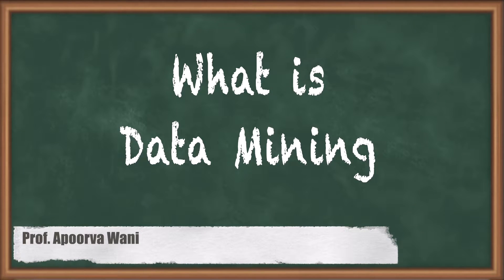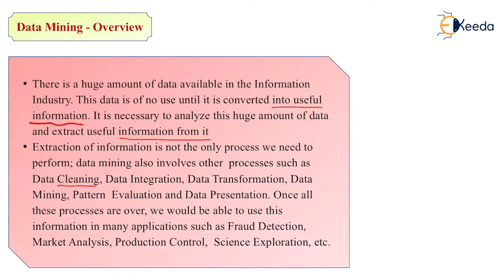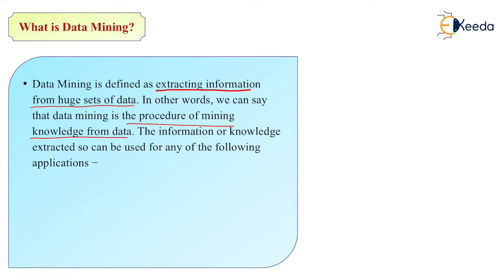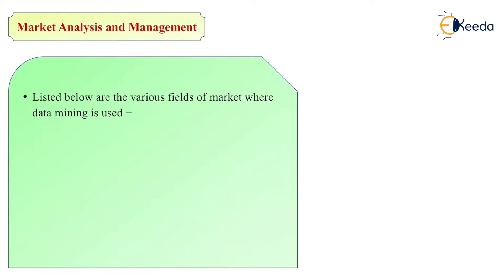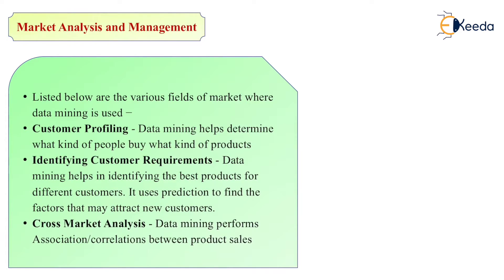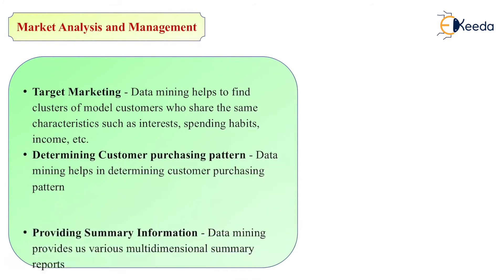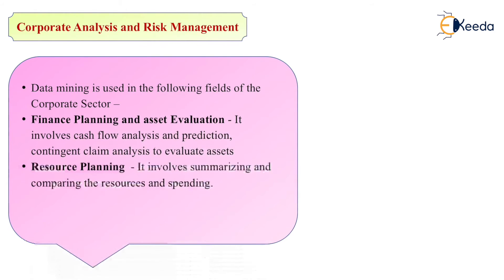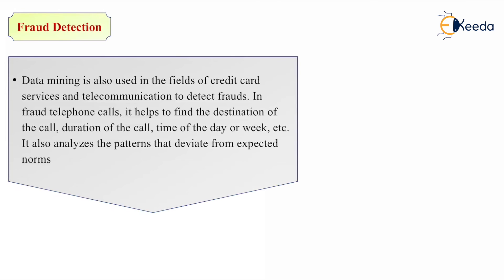What is Data Mining - Introduction to Data Mining - Data Mining and Business Intelligence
Video Name - What is Data Mining

Chapter - Introduction to Data Mining

Happy Learning!